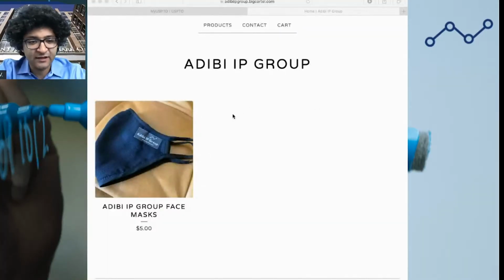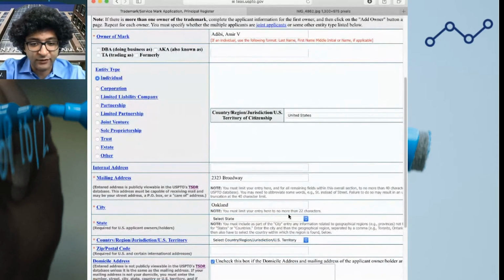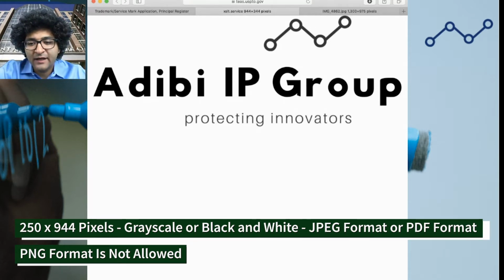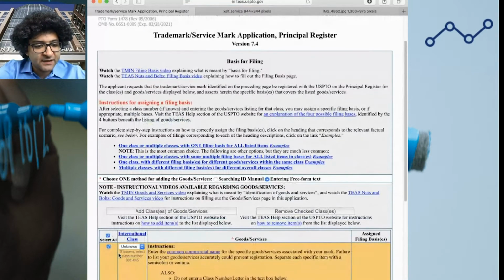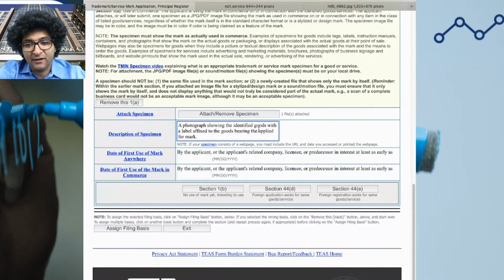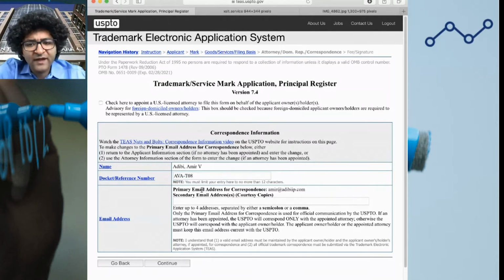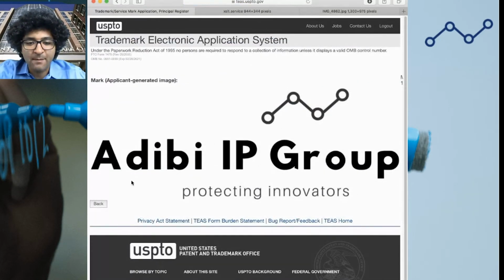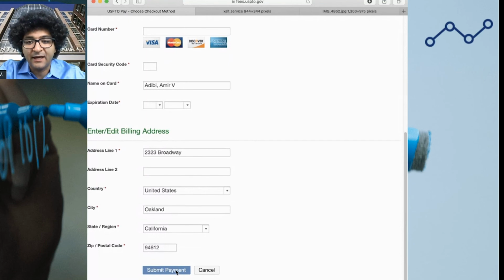Protect the Logo on Your Face Mask With the TEAS Standard Section 1(A) Actual Use Application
In today’s episode, Amir demonstrates how to submit a TEAS standard trademark application for a logo. The application is being submitted for an individual, and for actual use.